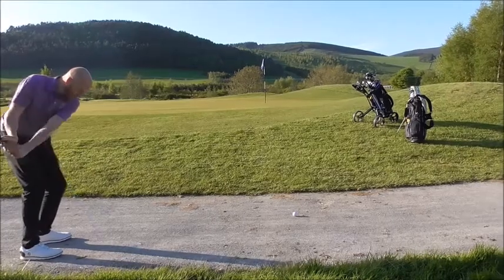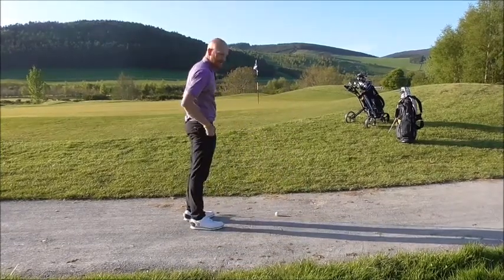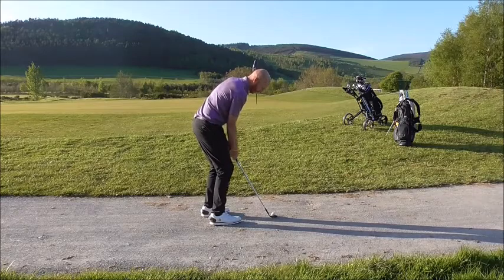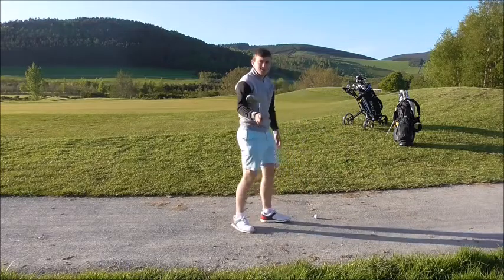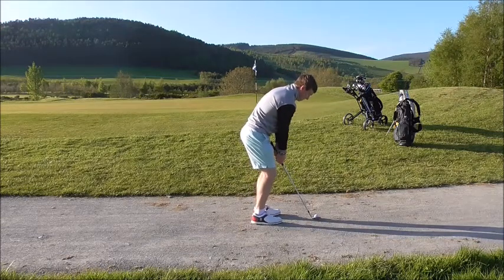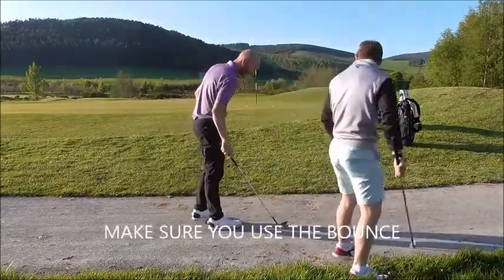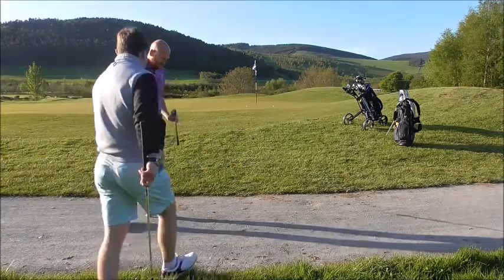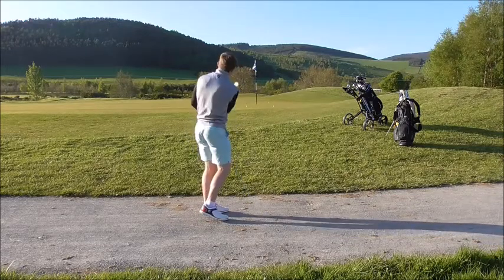CLOSEST TO THE PATH CHALLENGE FROM A CONCRETE PATH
Closest to the pin challenge between myself and Steve Johnston PGA off a concrete path.